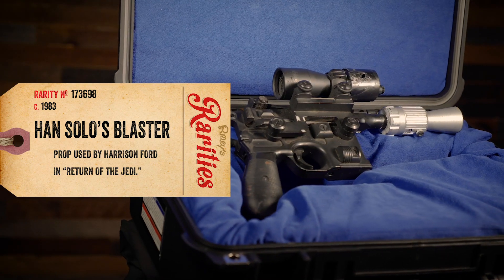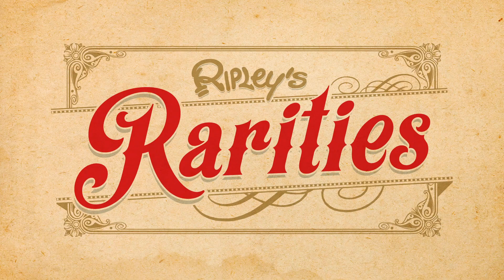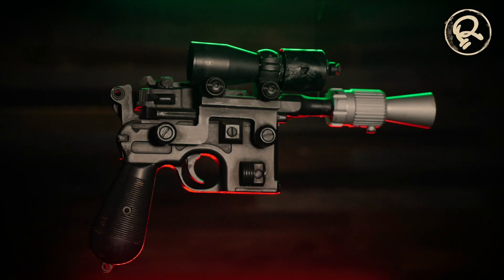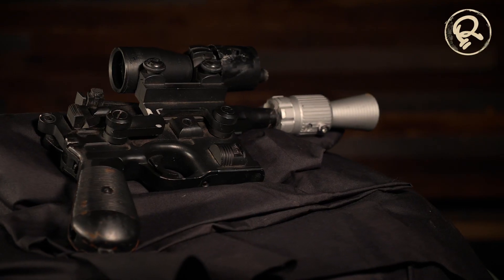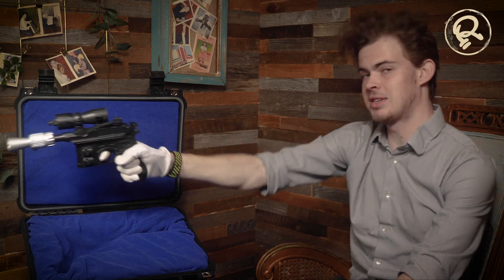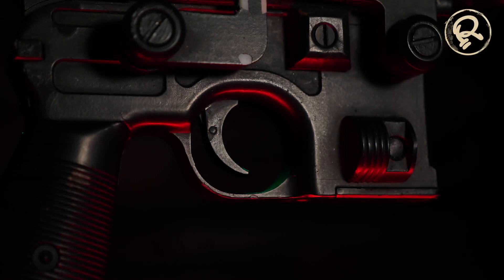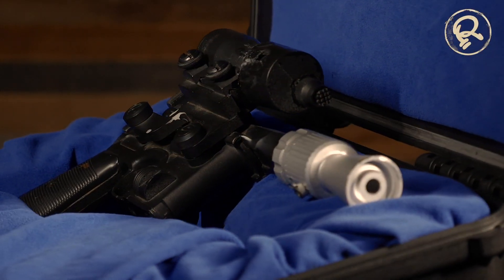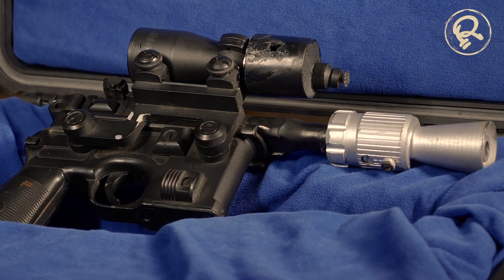Holding Han Solo's Blaster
Han Solo's blaster was based on a Mauser C96. The prop Ripley's has was bought for $550,000 and was used in "Return of the Jedi."